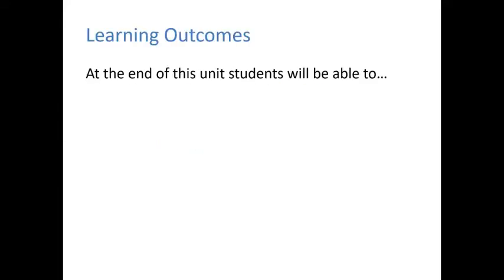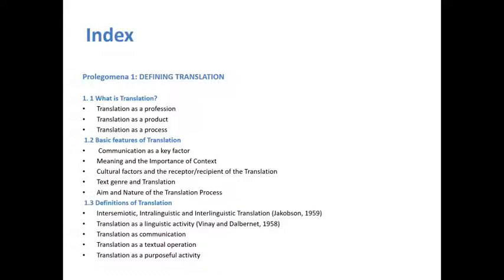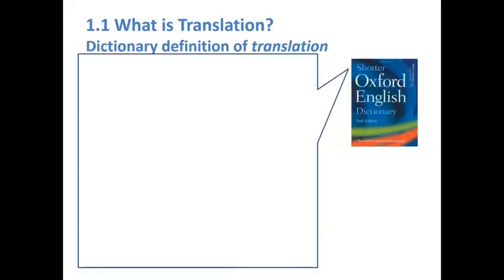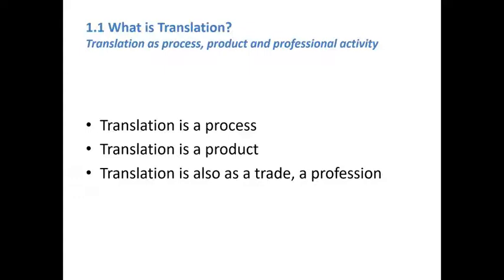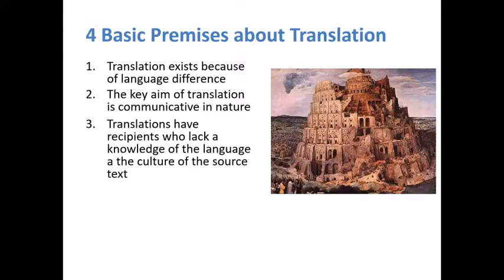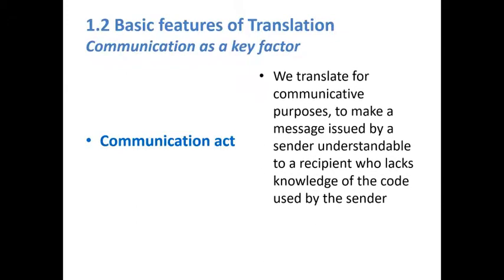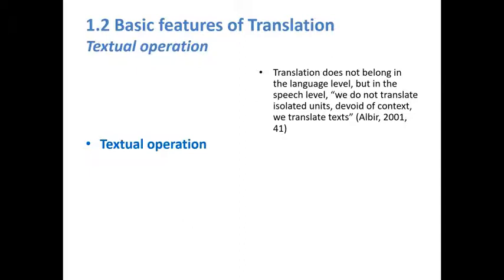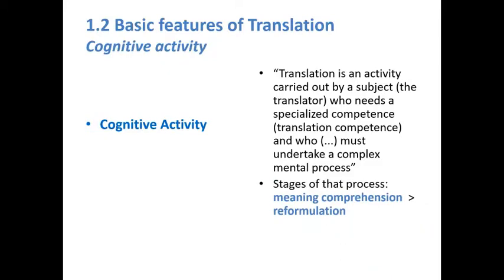Prolegomena 1 PART 1